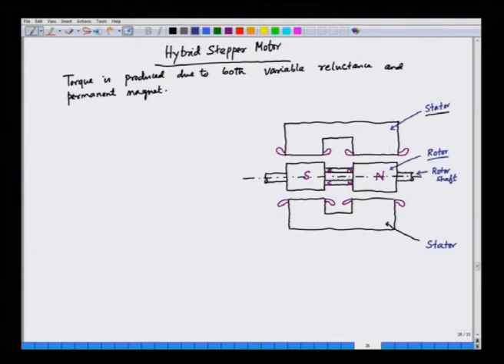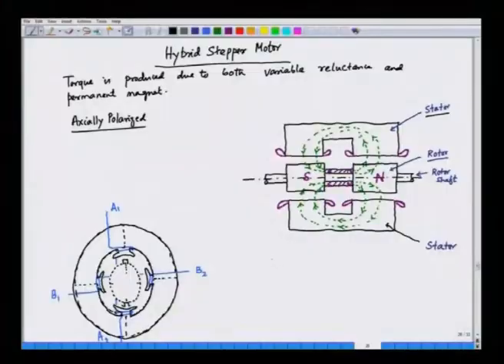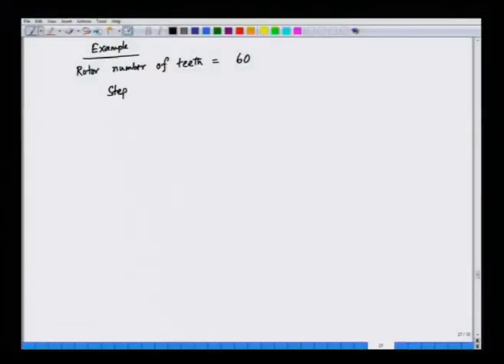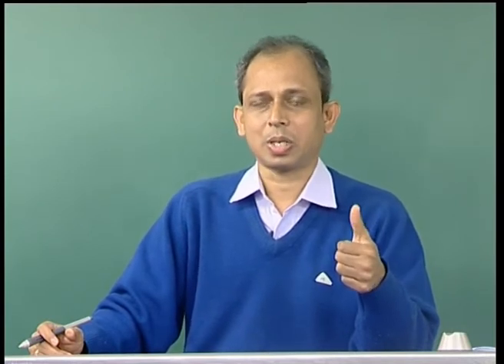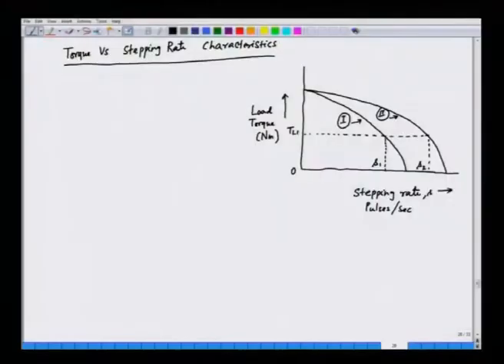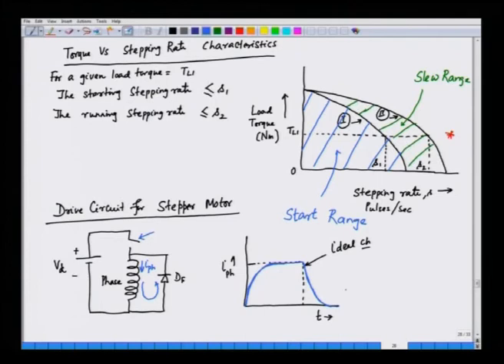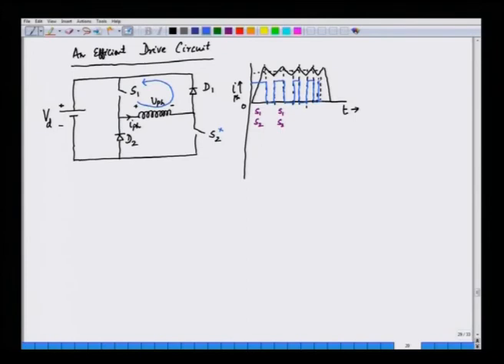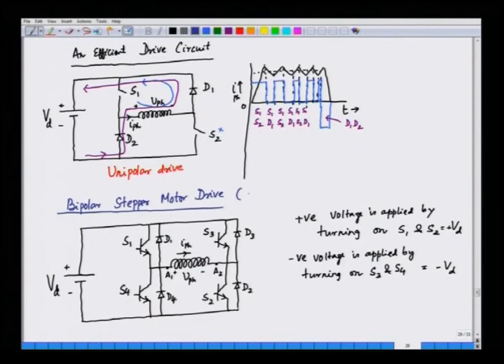Mod-01 Lec-31 Lecture-31